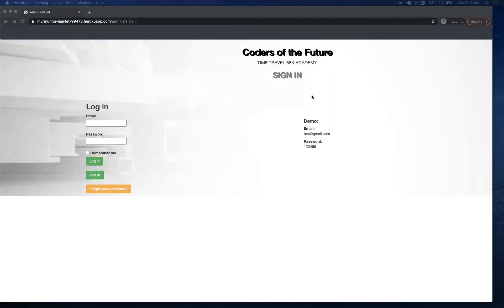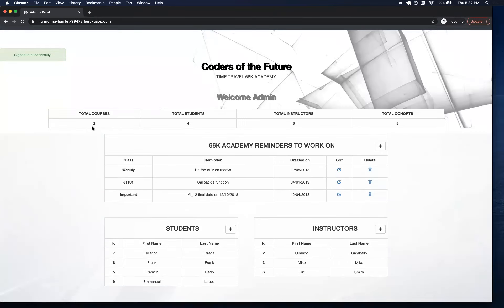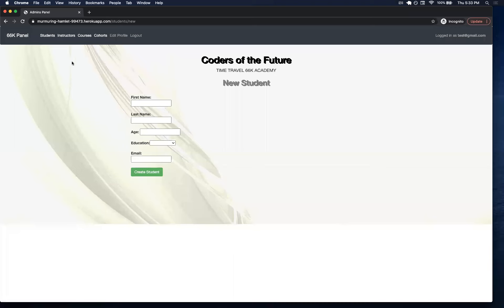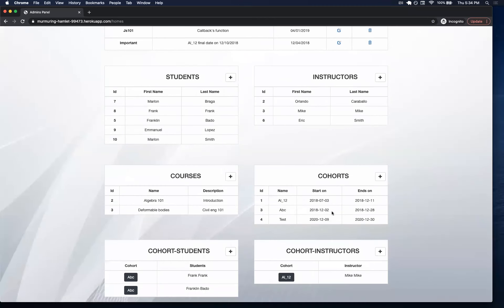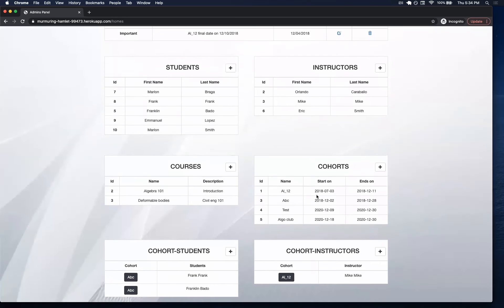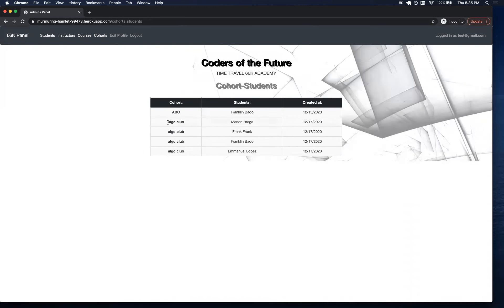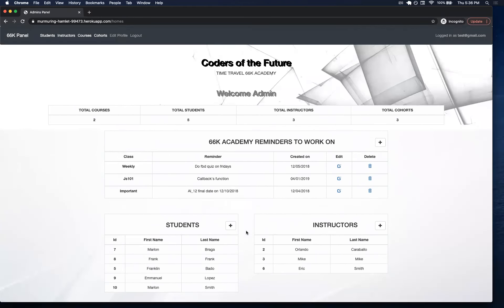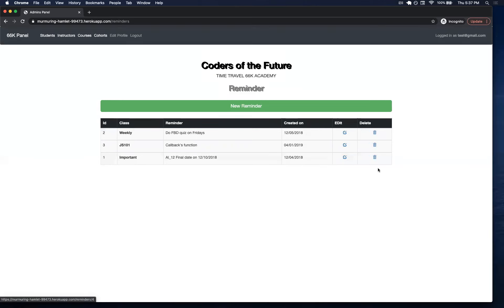Pamela Panel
This is a fun Client-side Oriented, Admin Panel to easily manage data regarding fictitious courses, cohorts, students, instructors, and reminders.